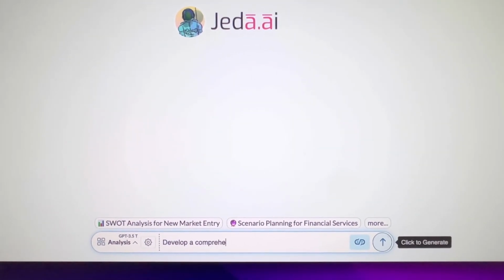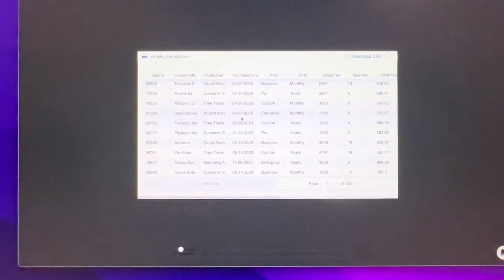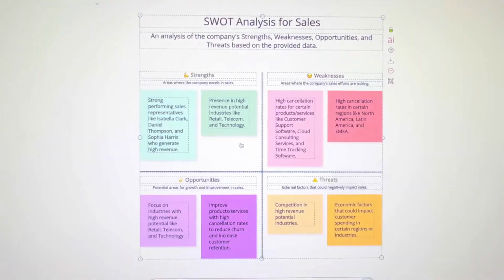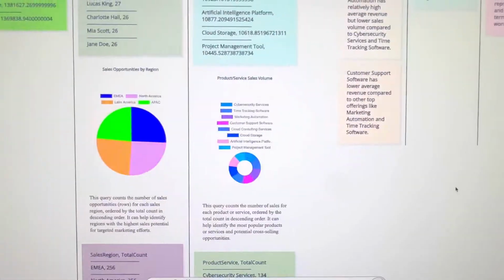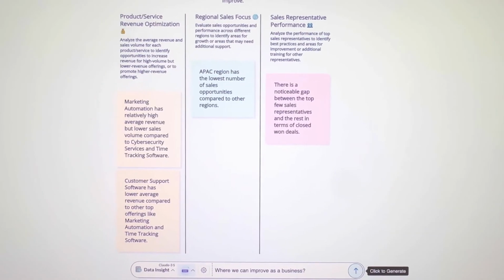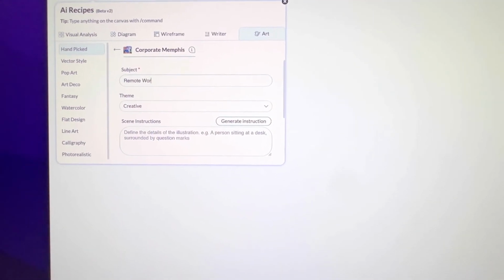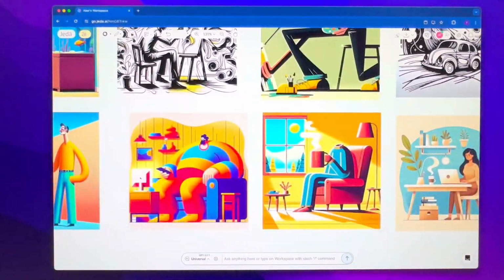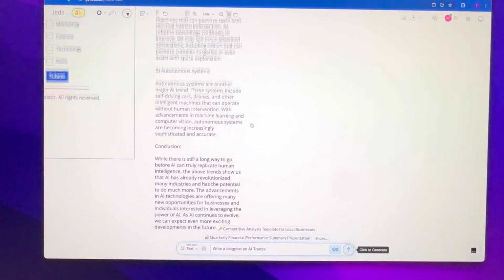Jeda.ai 2.5: Business Intelligence with Data + AI + Art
Exciting Update from Jeda.ai! 🚀 We've taken RAG as a service to unprecedented heights, merging Business Intelligence with creative storytelling to deliver a visually stunning fusion of Data + AI

🎉 Introducing Jeda.ai Beta v2.5:
Here’s what’s new in our latest release:

1️⃣ Diverse Foundation Models: We've expanded our model lineup to include Meta Llama 3 70B, Anthropic Haku & Sonnet, and OpenAI's GPT-3.5 & GPT-4. These additions enhance our capability to generate engaging and visually appealing content.

2️⃣ Advanced Visual Analysis with Data: Tailored to refine your strategic analysis, these tools offer deeper insights into both data and documents.

3️⃣ Updated Prompt Bar: We’ve streamlined the selection process for various visuals and foundational models, making it easier and faster.

4️⃣ New Art Recipes: Fine-tuned to create precise and trending graphics and illustrations, perfect for enhancing your business presentations and web designs.

Our Multimodal Alchemy feature has also been enhanced with these new LLMs, transforming images or doodles into detailed visual commands such as diagrams, flowcharts, wireframes, mind maps, and comprehensive data & document analysis.

🌐 Discover the full potential of Jeda.ai and see how it can transform your projects. — a must-have tool for any innovator!

👀 Watch our full demo video below to explore all the exciting new updates!